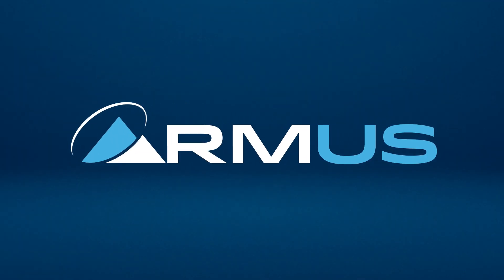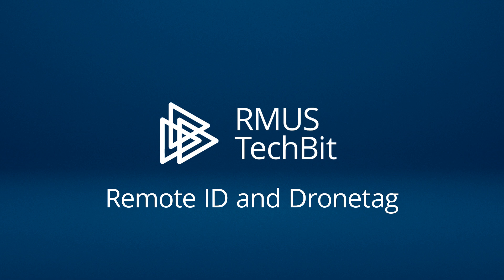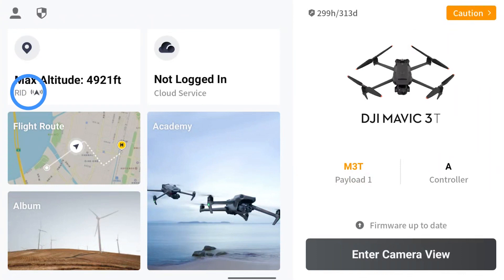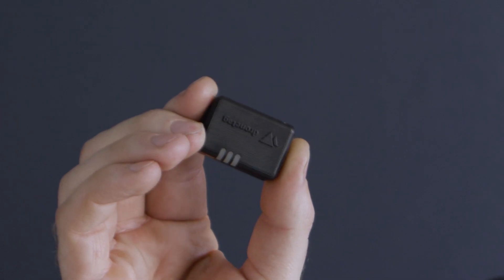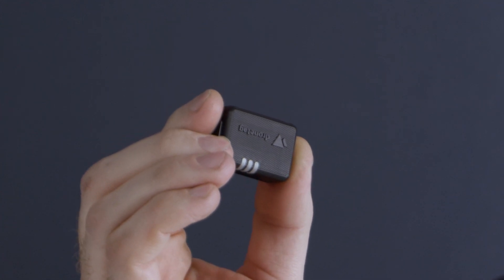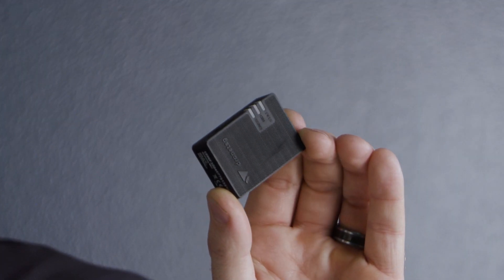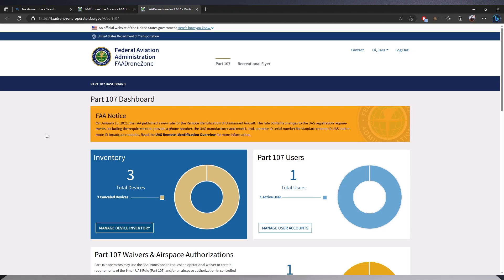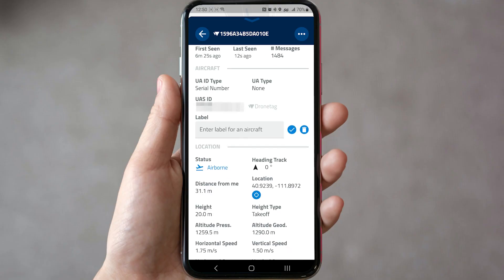TechBit | Remote ID Compliance with Dronetag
If you're still operating a drone that was manufactured before the FAA's Remote ID deadline for compliance, there are still methods to meet the requirement, and right now the easiest solution is attaching a module made by Dronetag.